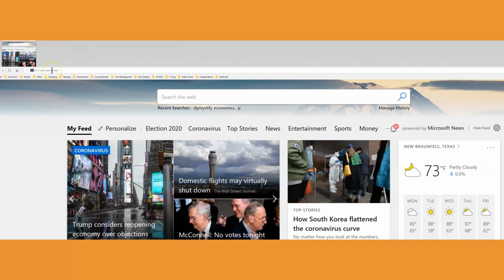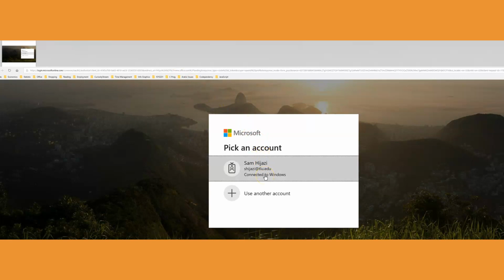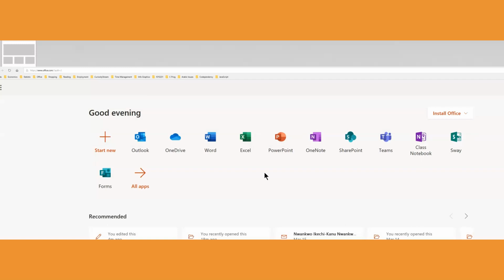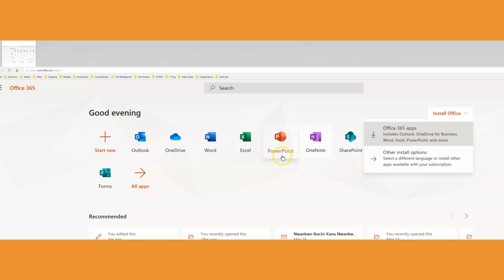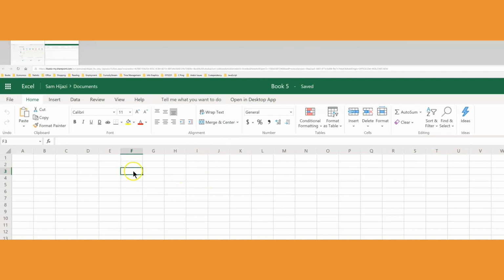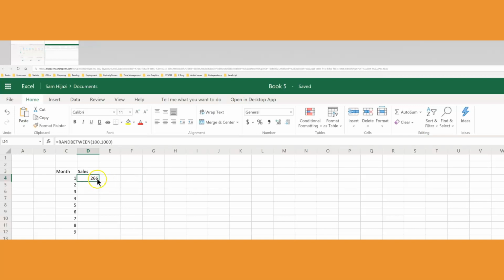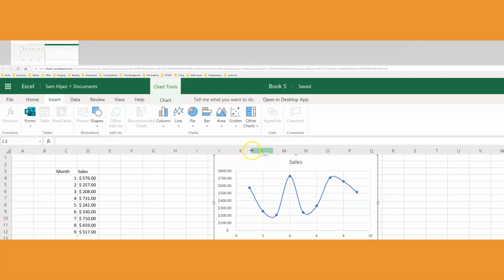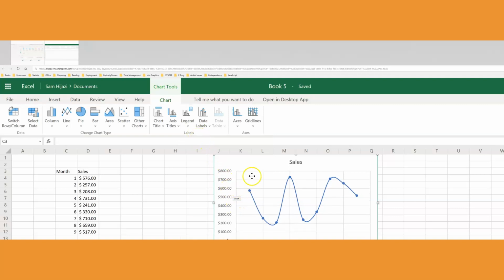Accessing Excel through TLU Account